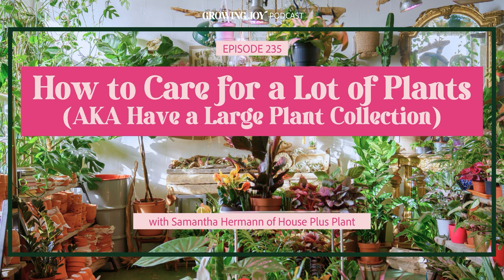EP 235 How to Care for A Lot of Plants | Growing Joy with Plants | Podcast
If you have 250 plants in your home, what would you do? That seems like WAY too many plants to care for, right? But for Samantha Hermann, better known as @houseplusplant on Instagram, this is her second nature.

She’s my newest plant friend, and I’m so excited to have a casual conversation with her on this episode (let me know if you want more episodes like this). Samantha has been successfully keeping that many plants alive and happy for years, and I’m sure it’s a lot of work. But she’s here to share her best tips for managing a large indoor plant collection without stressing out!

Check out the full show notes and blog of 'How to Care for A Lot of Plants'

In this episode, we learn:
[04:46] Meet Samantha, the houseplant expert with over 250+ plant babies
[05:37] What happened at the recent Tropical Plant International Expo?
[11:22] When did Samantha start collecting houseplants?
[15:09] Grow healthy plants in any corner of your home with Soltech’s stylish grow lights
[17:26] Make your houseplants happy with Espoma Organic's high-quality, premium potting mixes
[21:39] Why you should try new methods/species to avoid boredom and burnout
[25:30] How Samantha’s plant collection has evolved over the years
[30:51] What does Samantha’s research process look like for a plant?
[32:30] Why is trial and error in plant care important?
[36:25] How does she take care of her plants every day?
[39:24] What is her approach to controlling pests?
[45:44] How does she care for her plants while she is away? (and smart home gadgets!)
[51:25] Tips for maximizing your plant space through styling and organization
[57:23] What are the challenges she faced having to take care of a large plant collection?
[01:03:03] Why you shouldn’t let plant care become a source of stress (dark side of plant care)
[01:03:59] Tips for moms on how to manage both children and plants
[01:08:35] Starting her Instagram plant account
[01:11:20] When did she realize that she wanted to be a full-time plant content creator?
[01:14:37] Where can you find Samantha on social media?